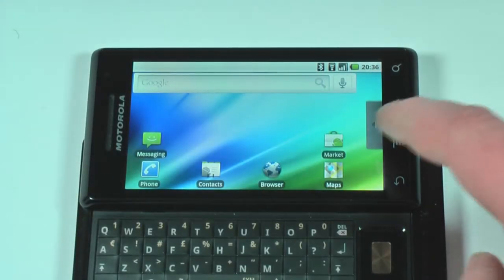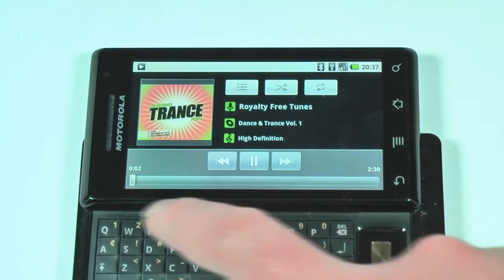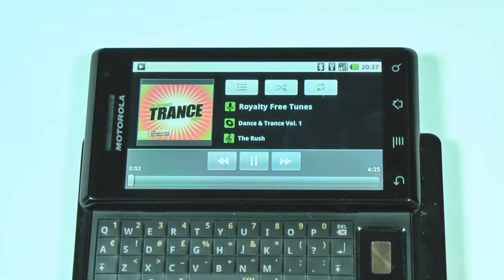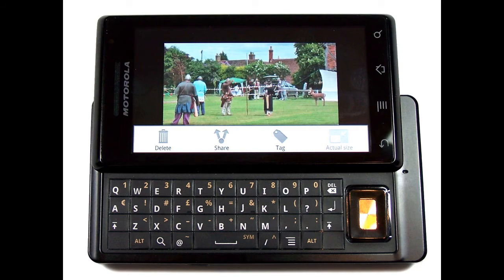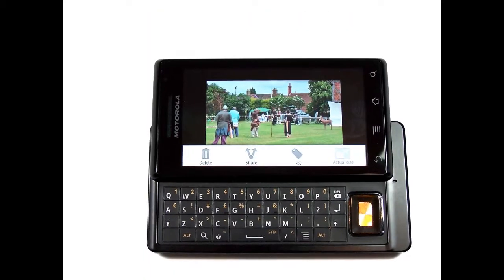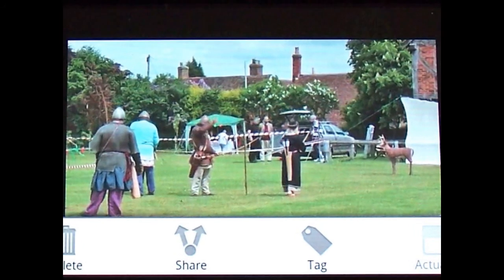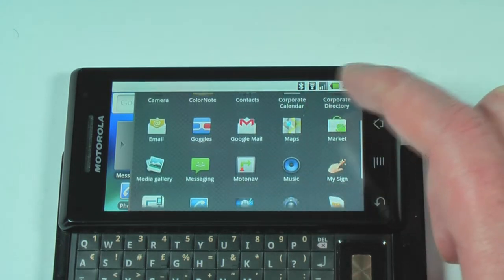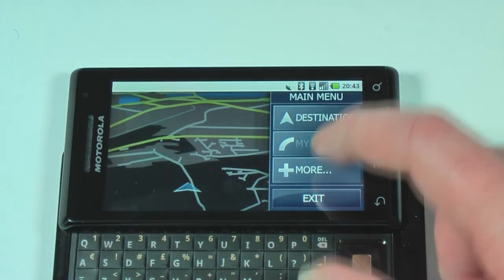Motorola Milestone Review, Part 2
A look at the video and audio playback capabilities of the Motorola Milestone, plus GPS.